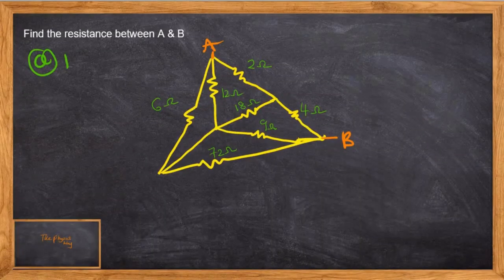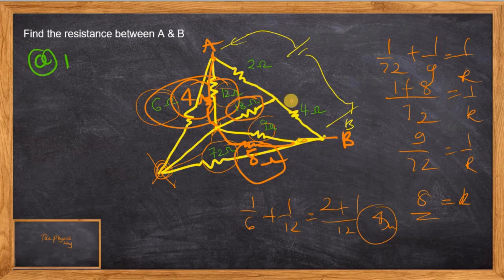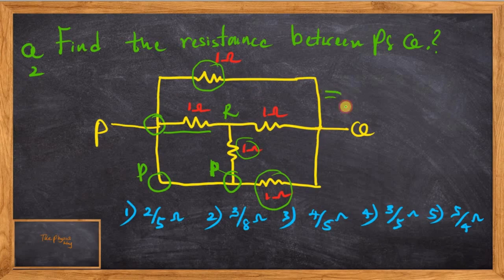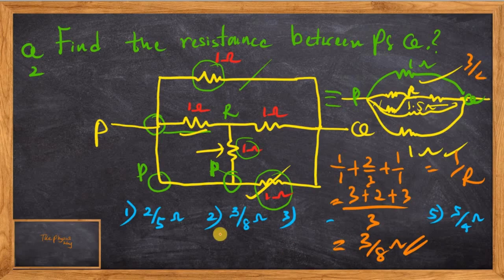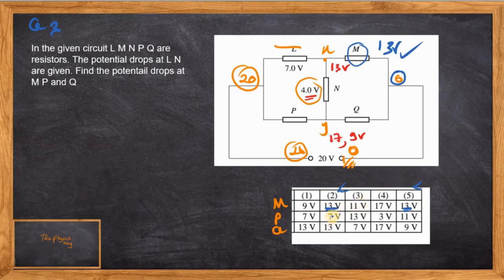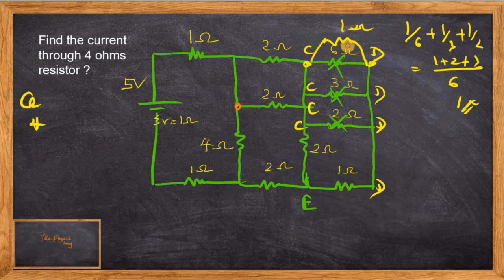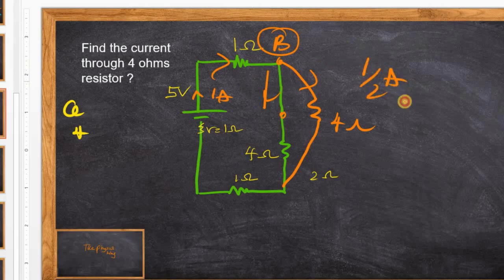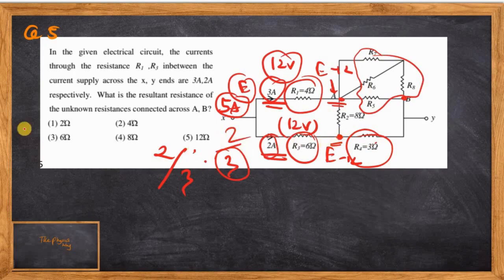Wheaton Bridge question types [ Current Electricity] [Physics]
Copy the question to your book and try it first. then follow the guide. Current Electricity questions become easy once you started practicing the questions. Even if you find the questions are hard try to understand the methods of the solutions. With practices you will be able to solve current electricity questions easily.
Question 1 00:48
Question 2 04:02
Question 3 07:06
Question 4  09:44
Question 5 13:45